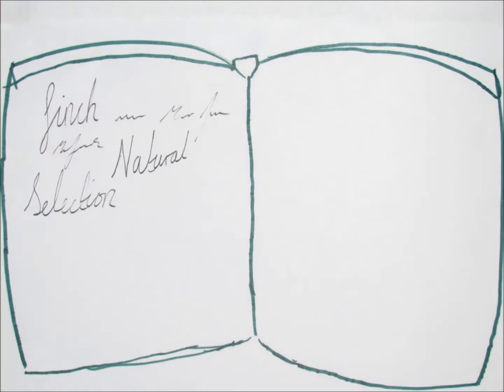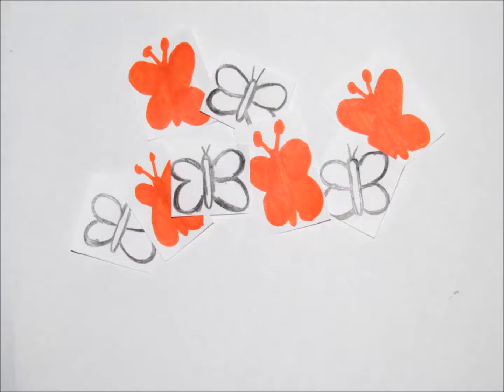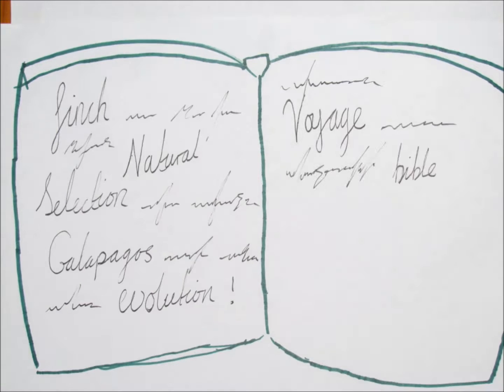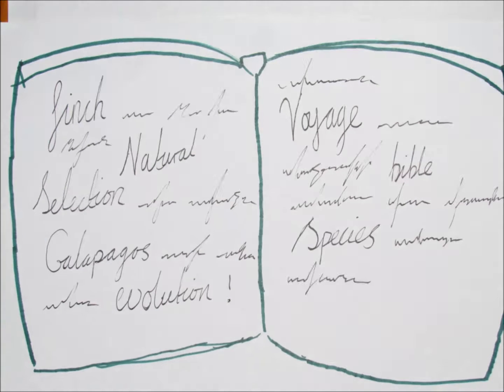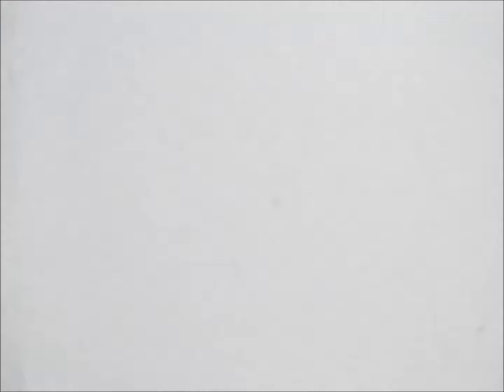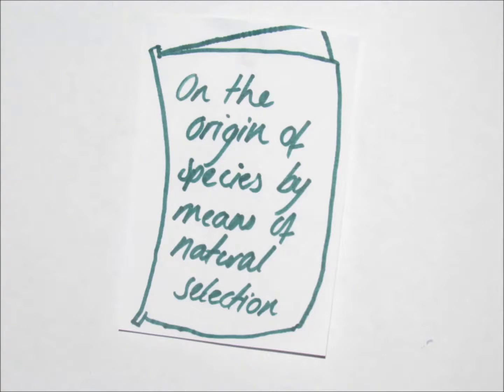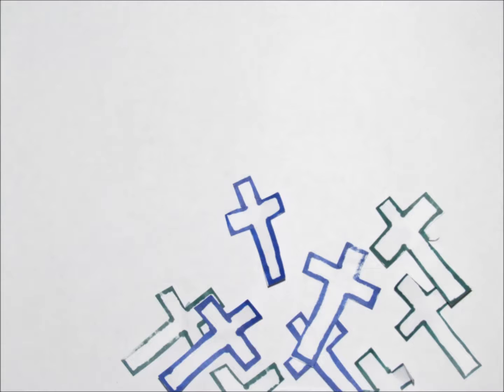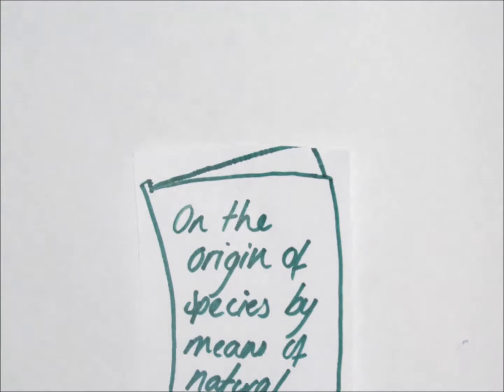Charles Darwin's Life and Theory Of Evolution